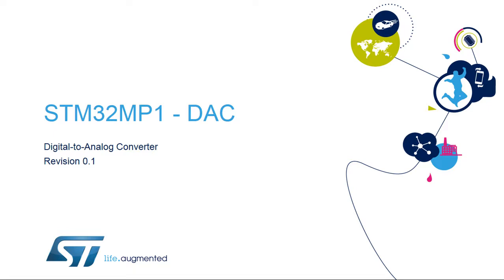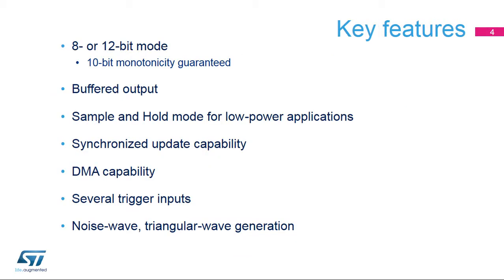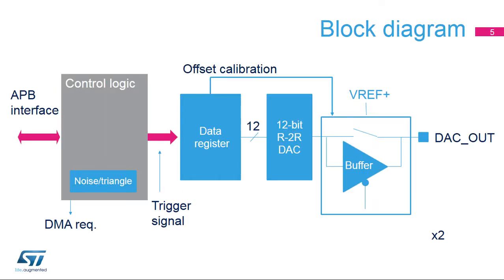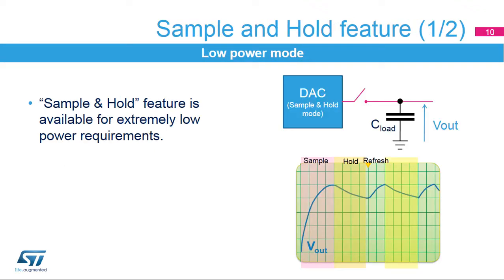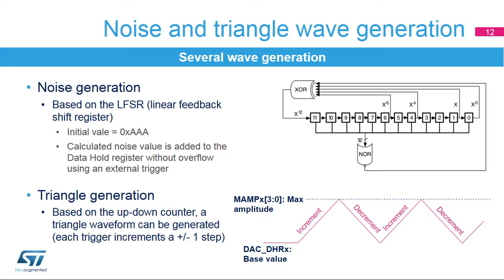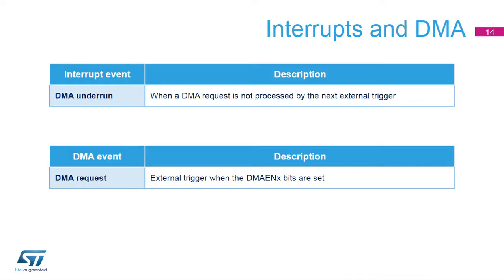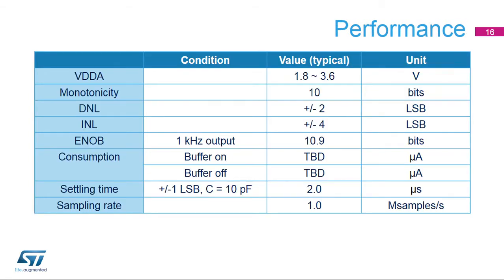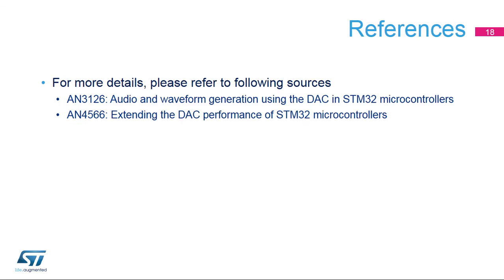STM32MP1 OLT - 36. Analog DAC